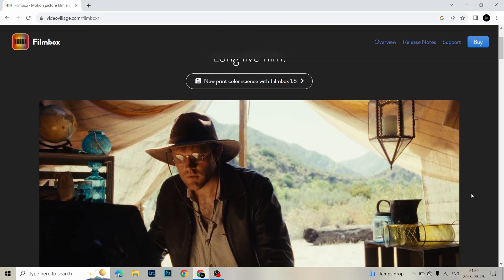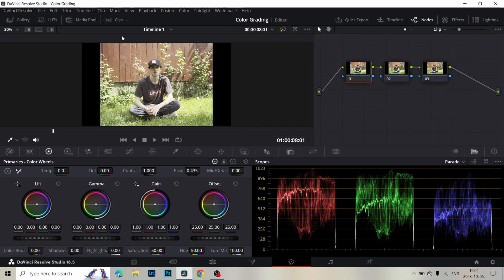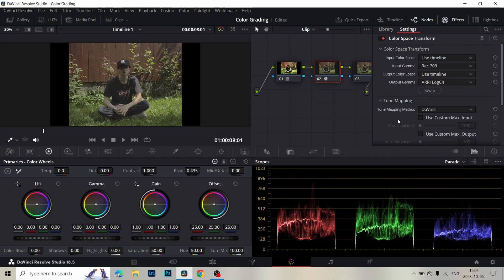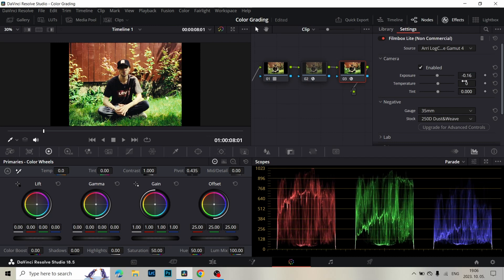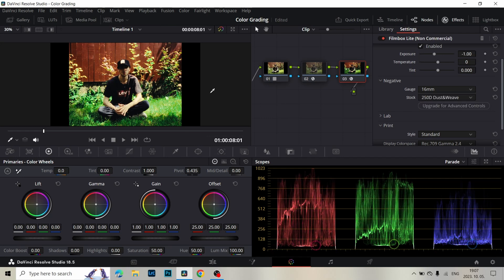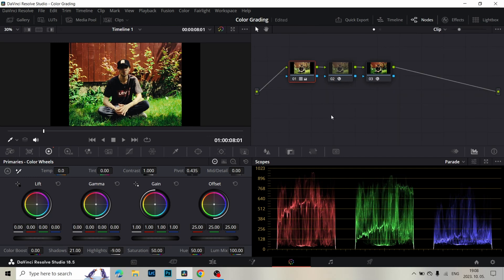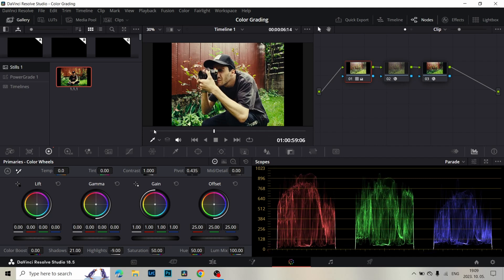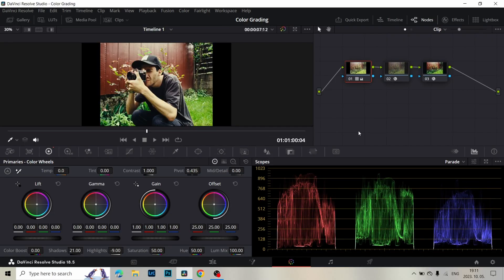How to Get The "FILM LOOK" in DaVinci Resolve using Filmbox Lite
My first color grading tutorial video, in which I show how I get the "FILM LOOK" in DaVinci Resolve using Filmbox Lite from Video Village.